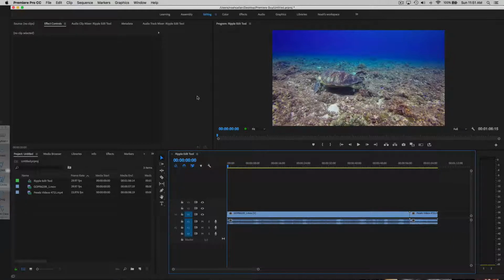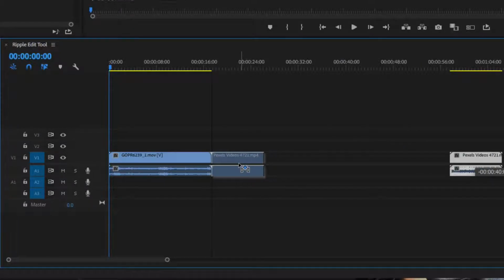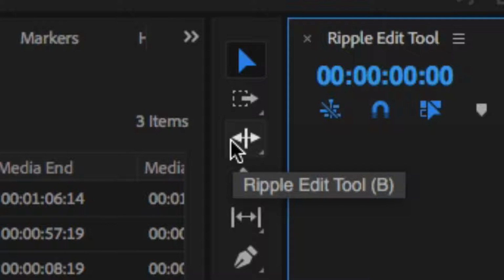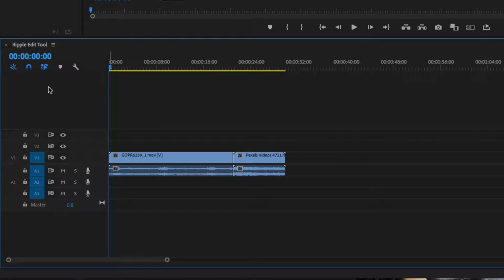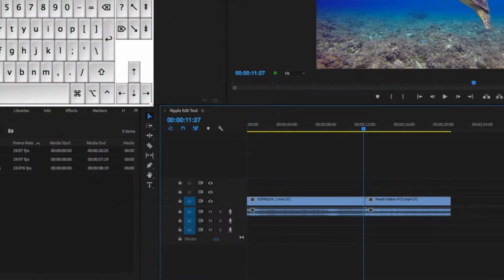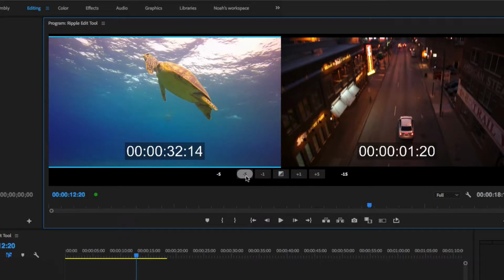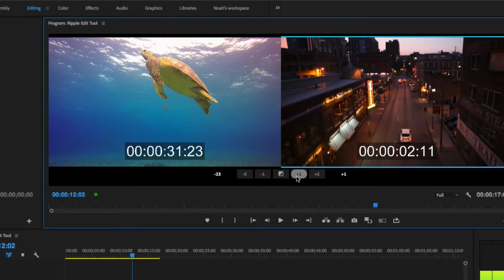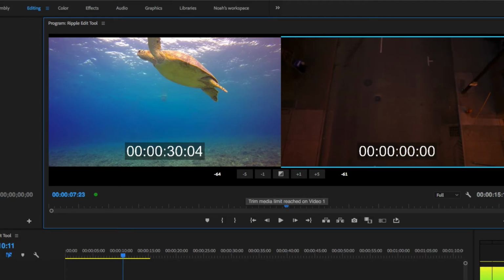Premiere Pro CC - How to use the Ripple Edit Tool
Hi there, Premiere Guy here. In this video, I am going to show you how to use the Ripple Edit Tool. So, let’s bring up Premiere Pro! Footage links: